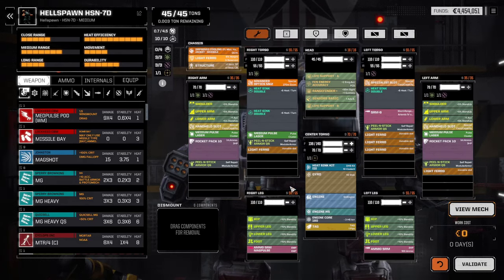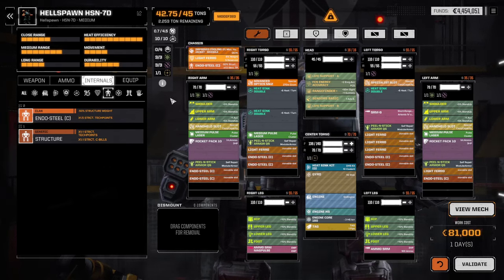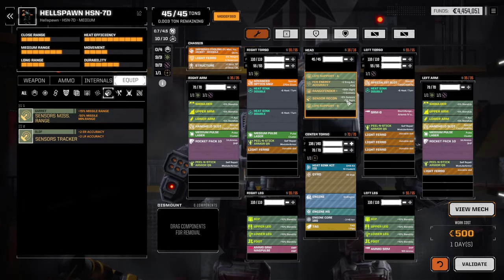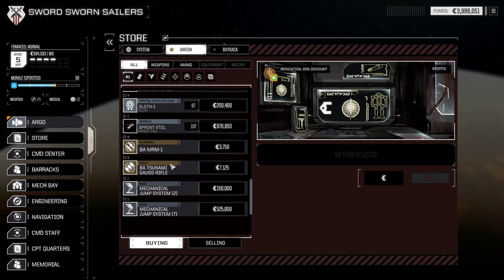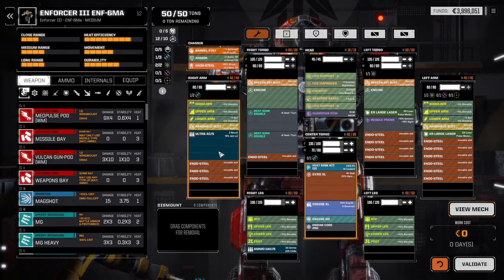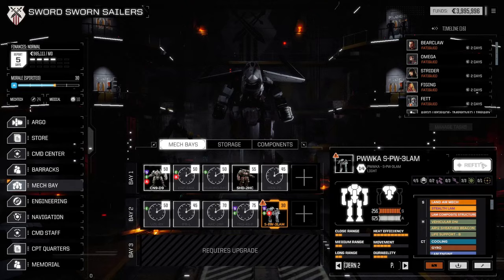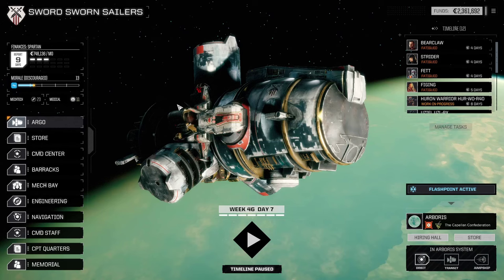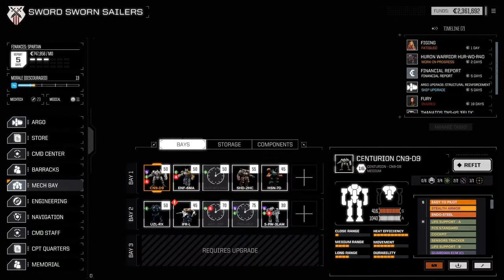The First Flashpoint! RogueTech: Lance-A-lot Update - Davion Pride Start - Mission 31&32